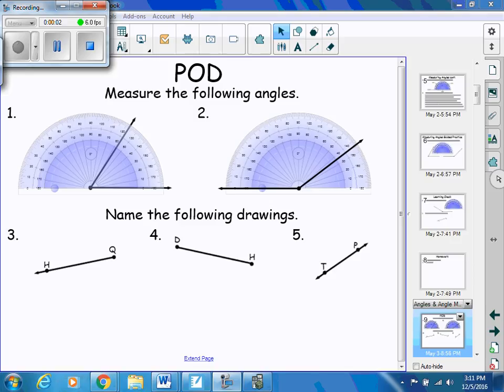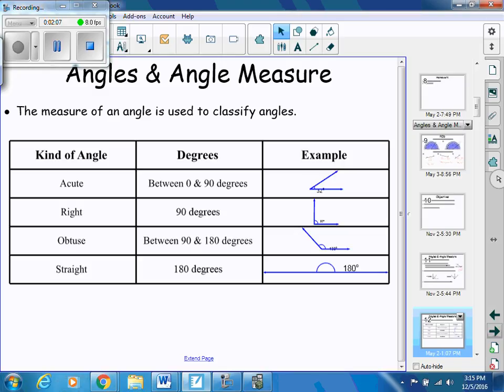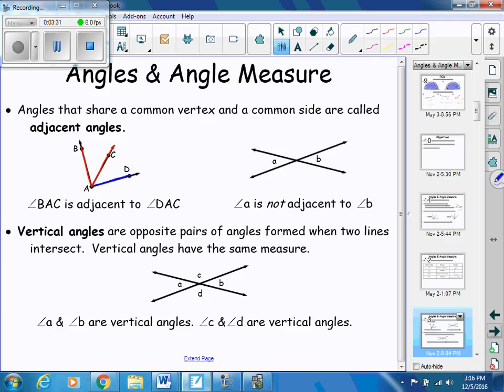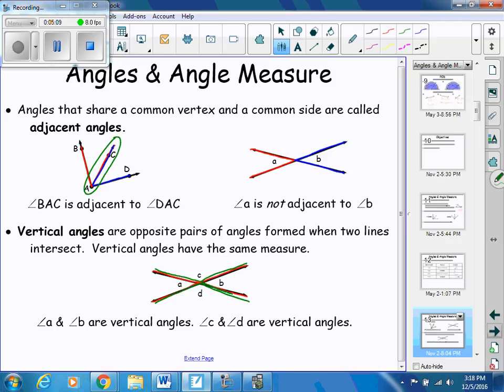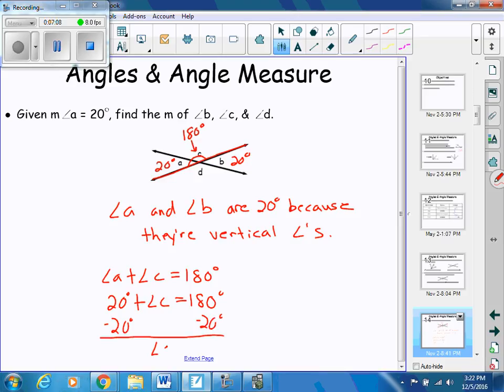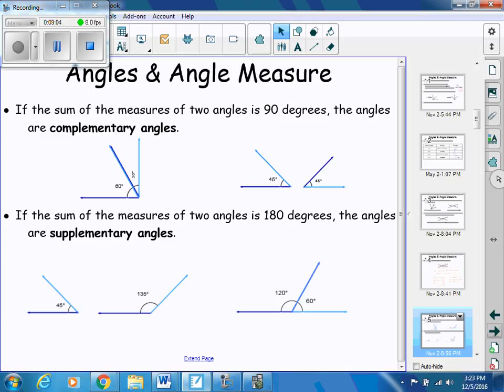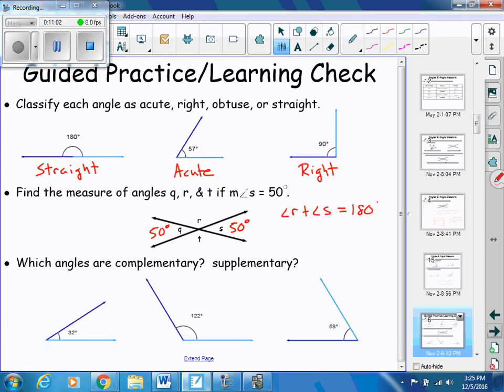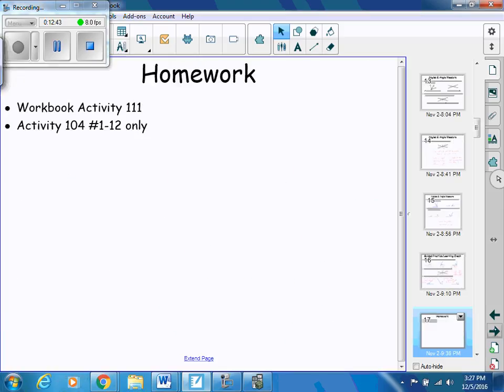Angles & Angle Measure Video